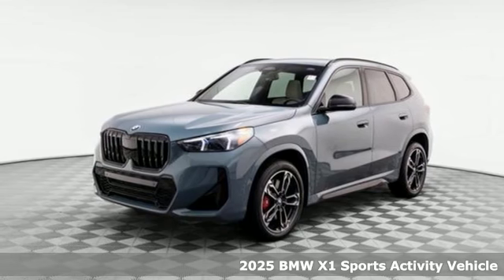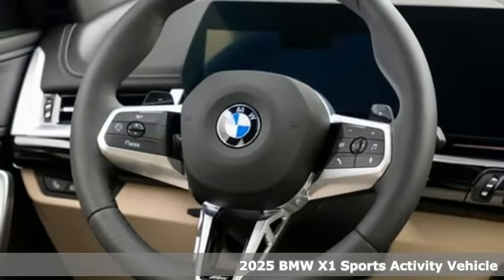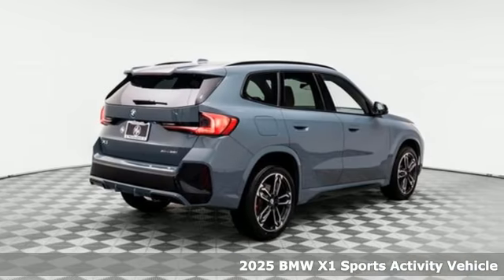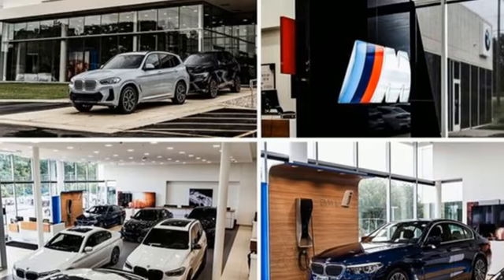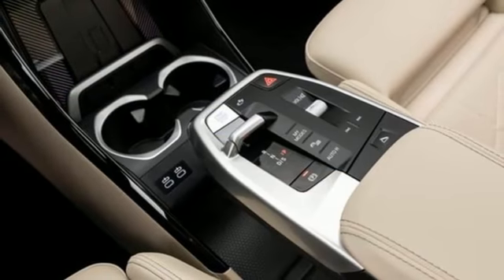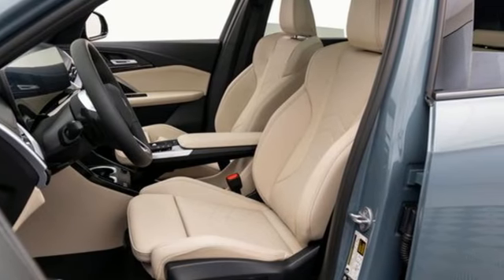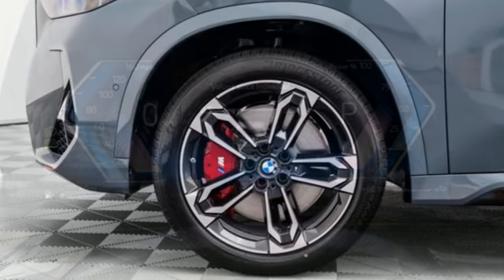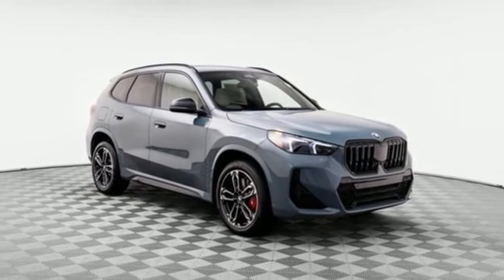2025 BMW X1 Barrington, IL #156406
Year: 2025
Make: BMW
Model: X1
Trim: xDrive28i
Engine: 2L I-4 port/direct injection, DOHC, variable valve control, intercooled turbo, premium unleaded, engine with 241HP
Transmission: 7-Speed Automatic
Color: Cape York Green Metallic
Interior: Oyster
Stock #: 156406
VIN: WBX73EF05S5055482
The 2025 BMW X1 xDrive28i in striking Cape York Green Metallic combines sporty performance with luxury and cutting-edge technology. The cabin features elegant Oyster Perforated Veganza upholstery and a SensaTec Dashboard, creating a premium feel. Enhanced with the M Sport Package and M Sport Professional Package, this X1 stands out with its Shadowline Exterior Trim, M Shadowline Lights, and M Sport Brakes with Red Calipers for a more dynamic look and feel.Performance is further elevated by the Adaptive M Suspension, 19"" M Dual-Spoke Bicolor 871M Wheels, and the 7-Speed Dual Clutch Transmission with Shift Paddles. The M Steering Wheel and Sport Seats add to the exhilarating driving experience, while the Anthracite Headliner and Black High Gloss Trim with Ambient Lighting complete the sporty interior vibe.The Convenience Package, featuring a Panoramic Moonroof, Comfort Access Keyless Entry, and Wireless Device Charging, ensures every journey is comfortable and connected. Advanced safety features come with the Driving Assistance Plus Package, offering ACC Stop & Go and Active Driving Assistant.Stay cozy with the Heated Steering Wheel and benefit from the Active Driver Seat with Lumbar Support for long drives. The 2025 BMW X1 xDrive28i offers the perfect mix of sporty performance, luxury, and everyday practicalityEmbark on a journey of luxury with Motor Werks Perks, where exclusivity awaits at every turn. Unveil a world of unparalleled privileges designed to elevate your experience. Immerse yourself in the rich aroma of our in-store Starbucks, where every sip is a decadent delight. Effortlessly maintain your vehicle's pristine shine with the swift efficiency of Wash Werks express lane car wash. Seamlessly transition through your day with the convenience of our service loaners, ensuring your mobility knows no bounds. Surrender to the pinnacle of service with our valet service pick-up and drop-off, where every detail is meticulously crafted for your satisfaction. For over 50 illustrious years, Motor Werks has been Driven By You, dedicated to surpassing expectations and defining excellence.

Address:
1475 S. Barrington Rd